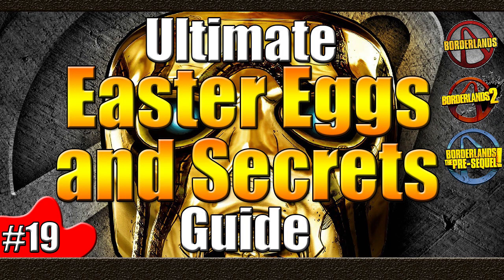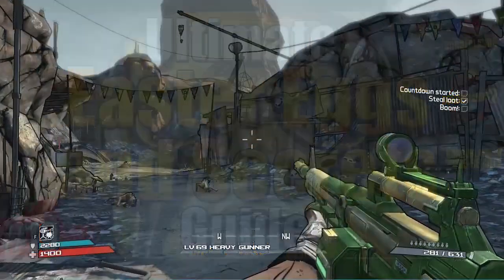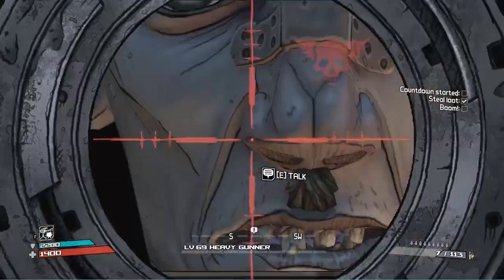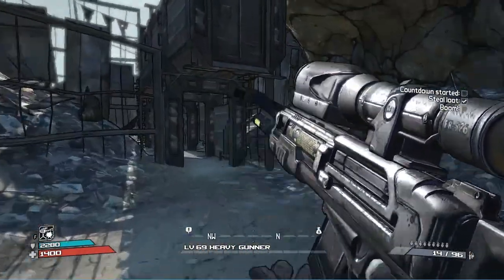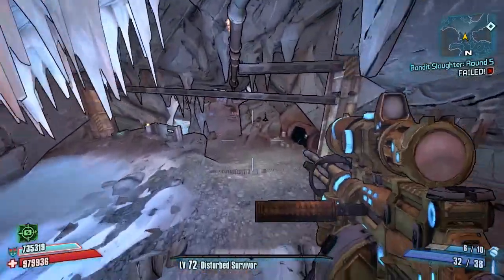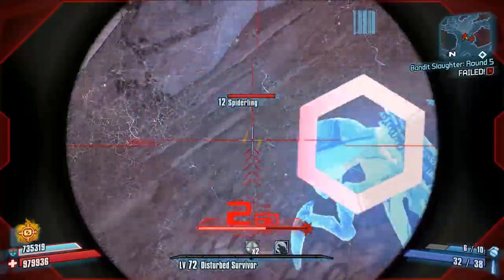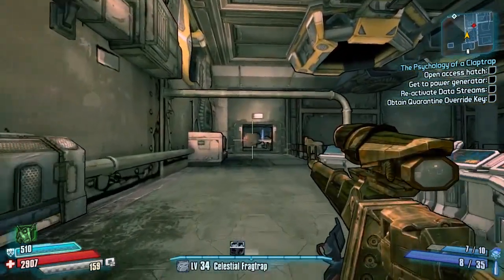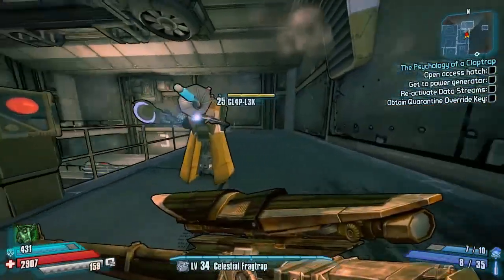Borderlands | Ultimate Easter Egg and Secrets Guide | #19 | Dragonball | Hitchikers | Dr Who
Welcome to Ultimate Easter Egg and Secrets Guide within the Borderlands Universe

This is a complete collection of every single Easter egg and Secret that can be found within these games.

Today we look at Easter Eggs including A Hermit Character from a classic Cartoon Series, A piece of text referencing the Answer of everything from a classic film and also a Mini Boss who scares the hell out of me.